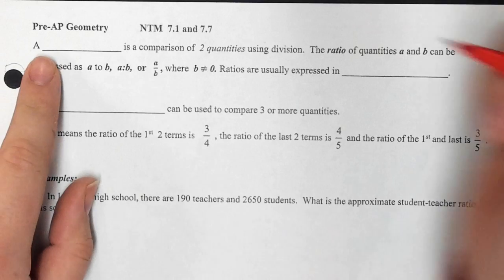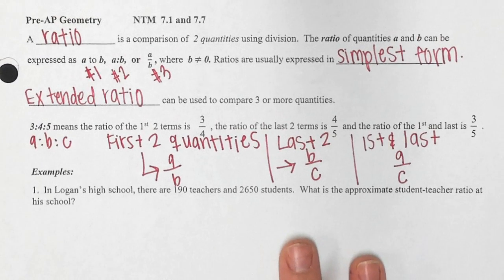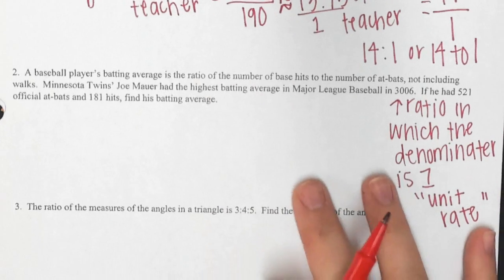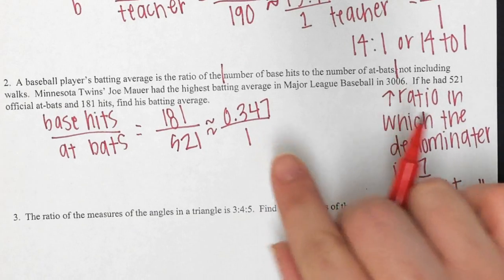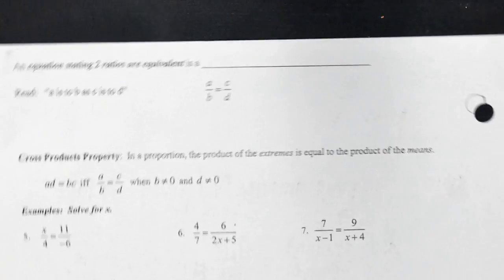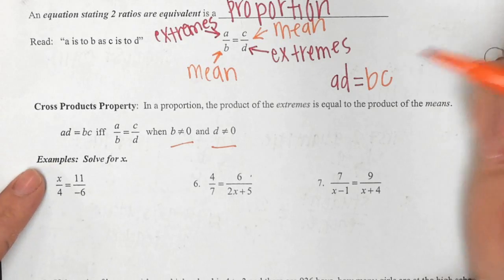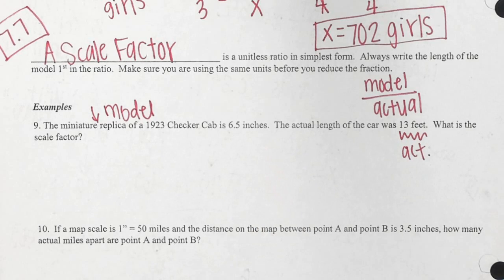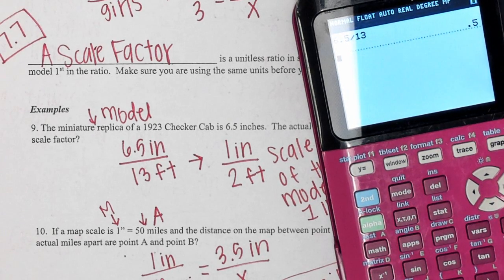7 1 & 7 7 Notes Pre AP Jan 17